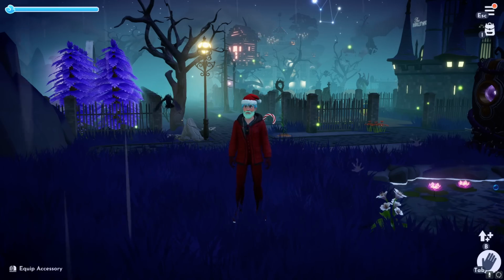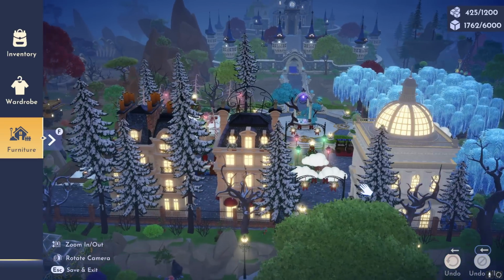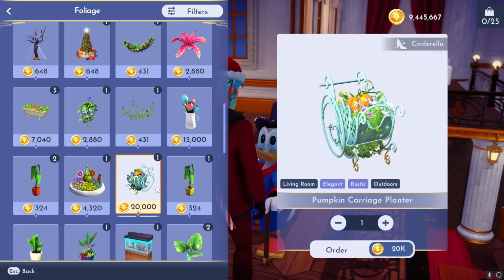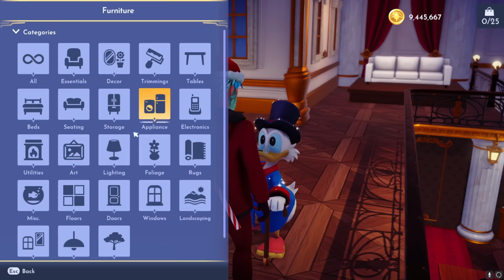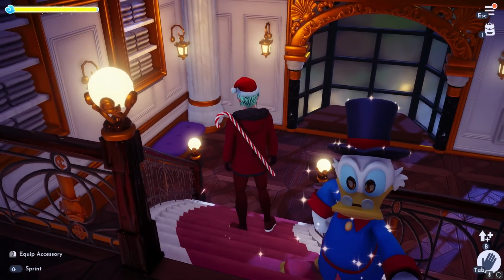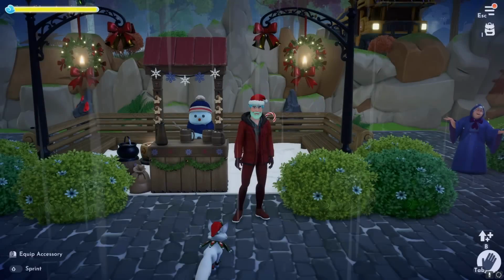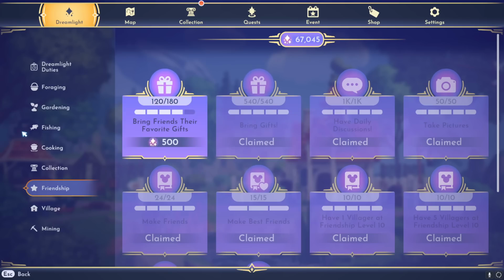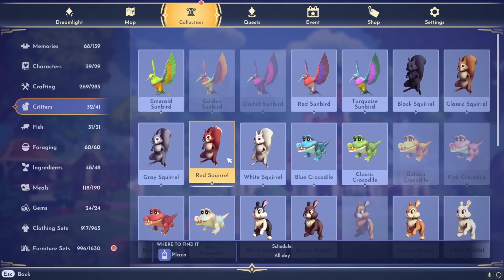MORE things to do before UPDATE 8! (Rift in Time) Dreamlight Valley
Here are many things you need to do before Dreamlight Valley's biggest update releases named A Rift in Time. This is part 2 and today I show you 6 things to do to help better prepare you before the update.